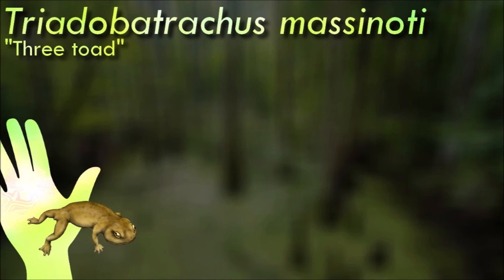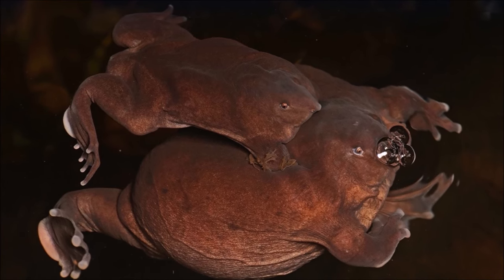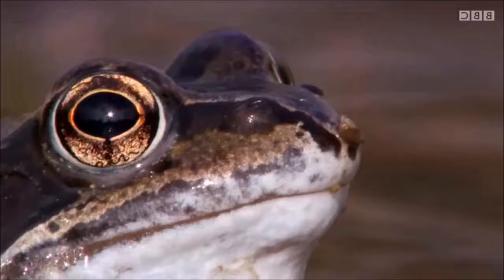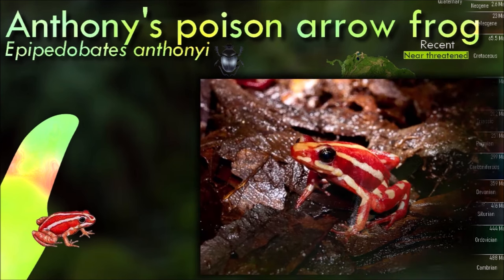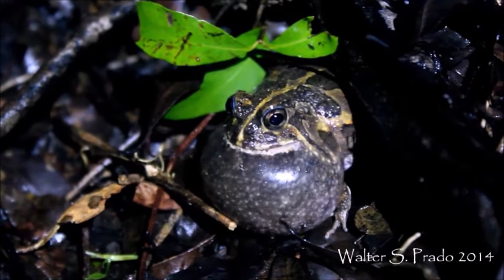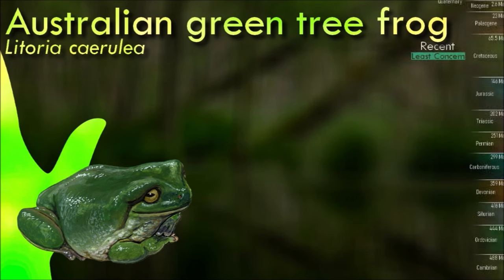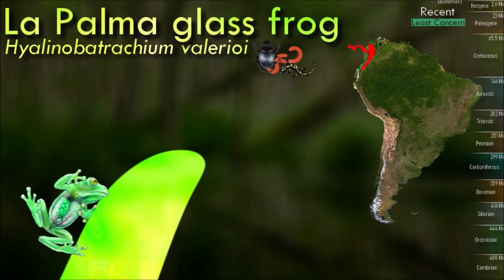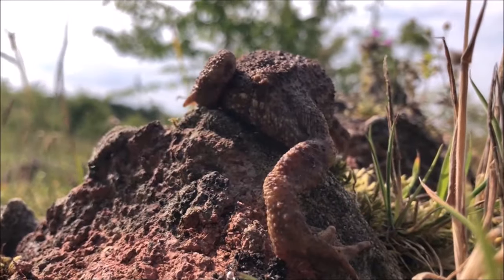Evolution of FROGS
TETRAPODA Pt.4/4
Part four about frogs and toads

Thumbnail by Gaëlle Seguillon
Illustrations by Satoshi Kawasaki
Icons next to names indicate diet:
🪲 Terrestrial arthropods
🪱 Invertebrates
🐟 Fish
🦎 Small vertebrates
🦀 Aquatic arthropods
🥚 Eggs
🌿 Vegetation
🥩 Meat

0:00 Introduction
0:40 Anura
1:20 Archaeobatrachia
2:35 Xenoanura
5:15 Neobatrachia
6:10 Nasikabatrachidae
7:10 Ranoidea
7:50 Hyperoliidae
8:45 Microhylidae
10:48 Ranidae
12:45 Mantellidae
13:25 Rhacophoridae
15:20 Myobatrachidae
16:40 Aromobatidae
17:50 Dendrobatidae
21:25 Eleutherodacylidae
22:45 Cycloramphidae
23:30 Odontophrynidae
24:15 Ceratophryidae
26:20 Telmatobiidae
27:25 Rhinodermatidae
28:45 Hylidae
33:55 Leptodactylidae
35:35 Centrolenidae
36:45 Bufonidae